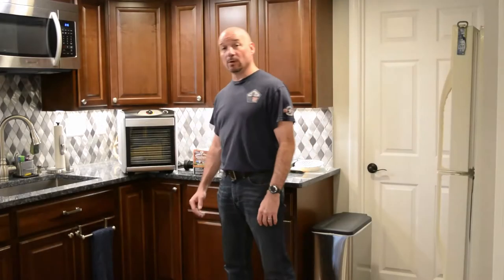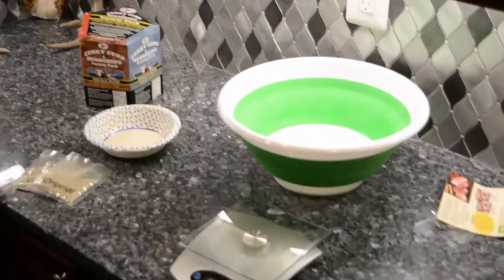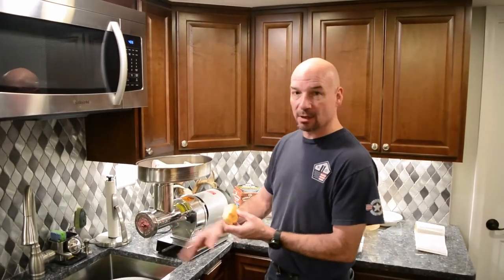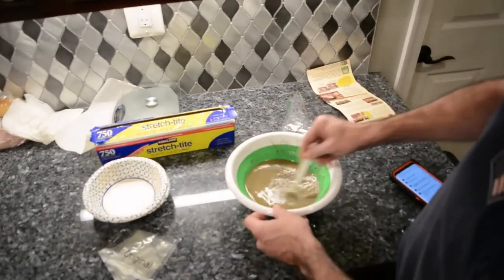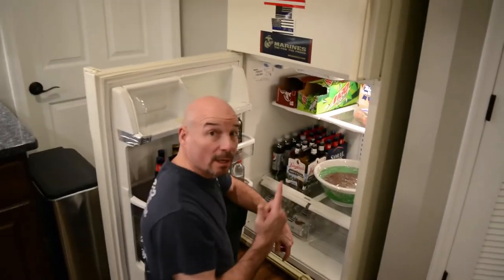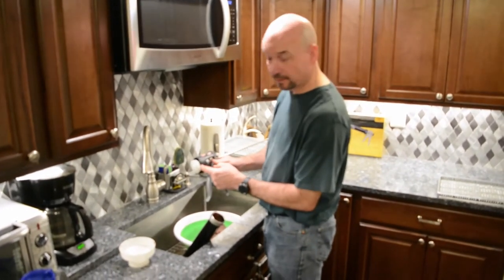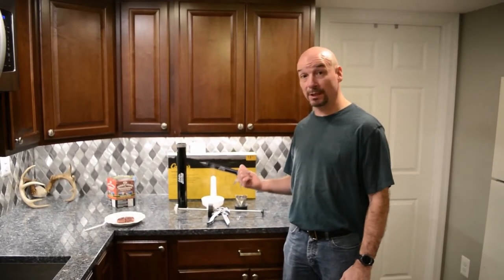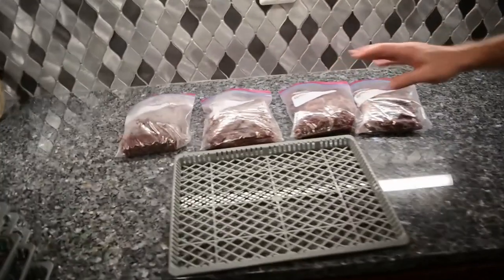MAKING JERKY WITH CABELA'S DEHYDRATOR AND JERKY BLASTER #37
Cabela's 10 tray dial dehydrator
Cabela's 15 inch jerky blaster